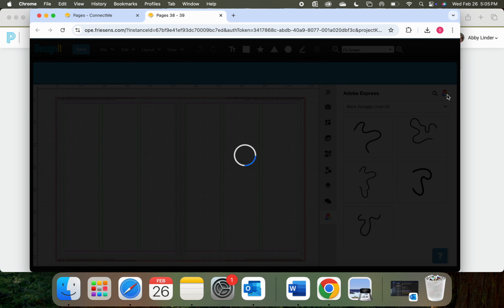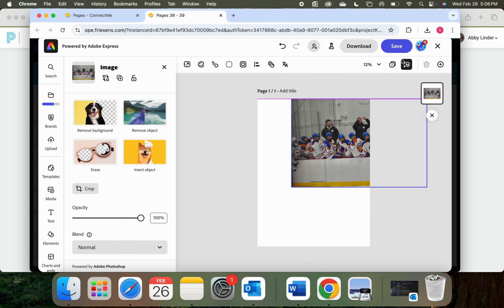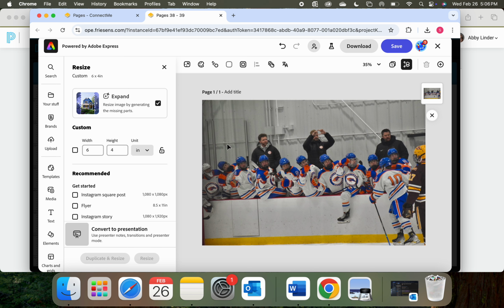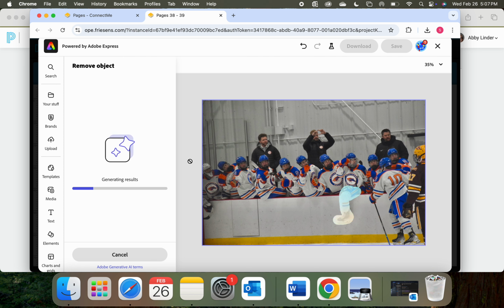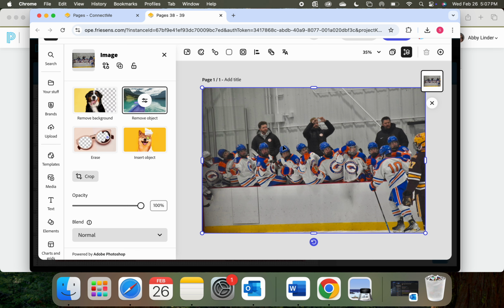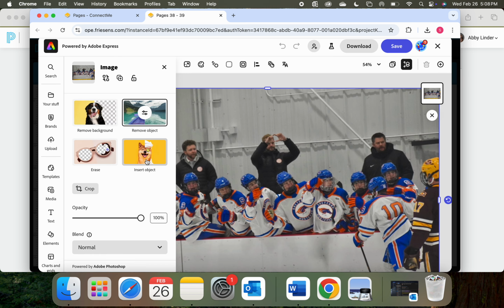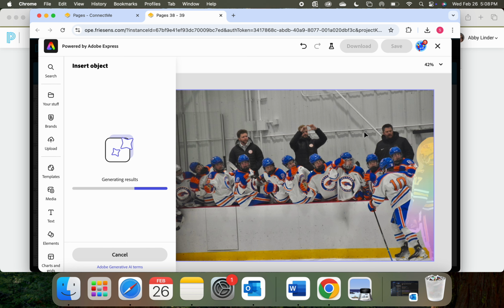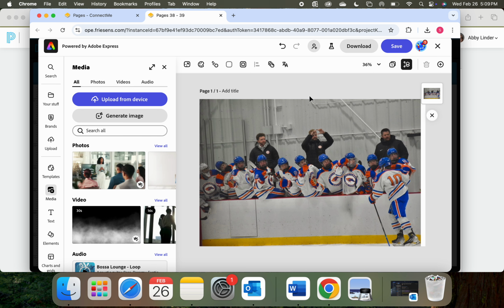Adobe Express: Using AI Photo Editing